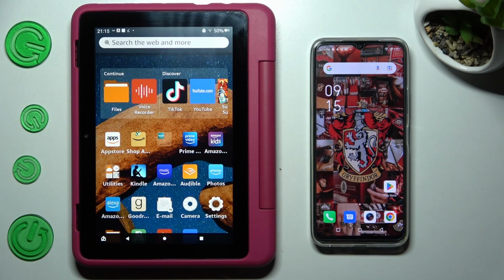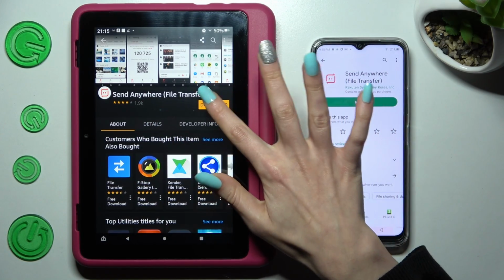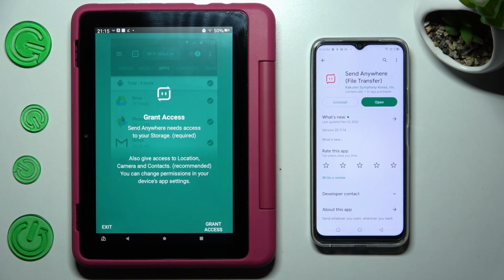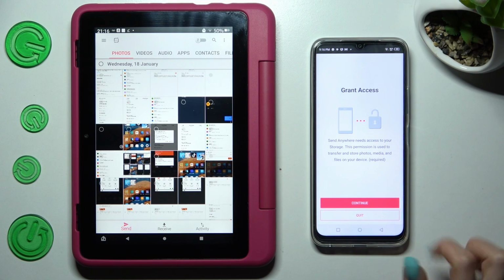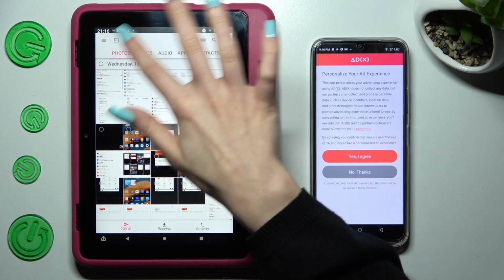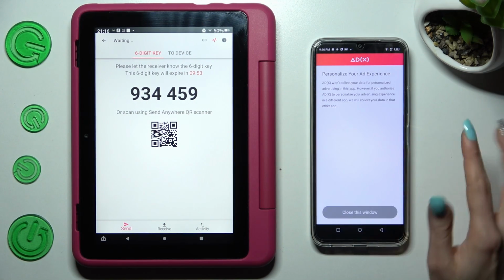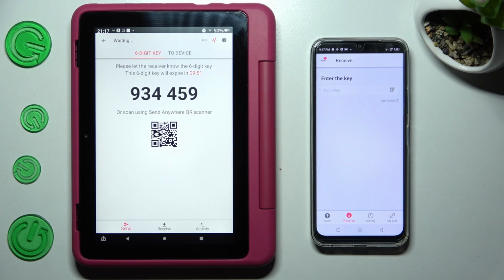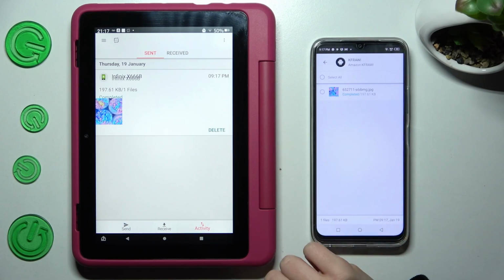How to Transfer files from AMAZON FIRE HD 8 KIDS PRO to an Android Device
Hi there! To transfer files from your Amazon Fire HD 8 Kids Pro to an Android device, connect your Amazon Fire HD 8 Kids Pro to your computer using a USB cable and copy the files to the device. Then, download and install a file transfer app on your Android device and use it to receive the files from the Amazon Fire HD 8 Kids Pro. This will allow you to quickly and easily transfer files between the two devices.

How Can I transfer files between AMAZON FIRE HD 8 KIDS PRO  and other Android Devices?
How to Transfer Photos from AMAZON FIRE HD 8 KIDS PRO  to Android Device?
How to Send Photos from AMAZON FIRE HD 8 KIDS PRO  to Android Device?